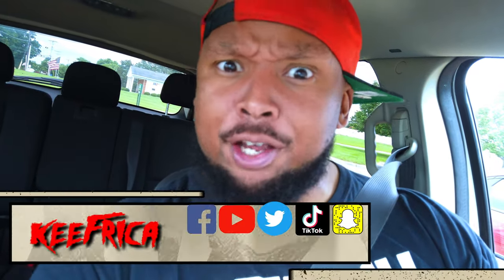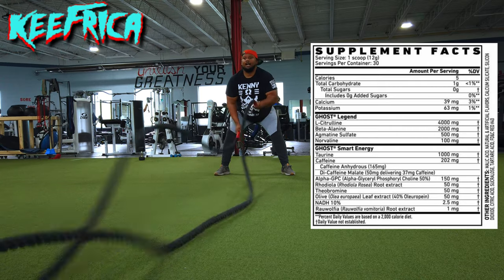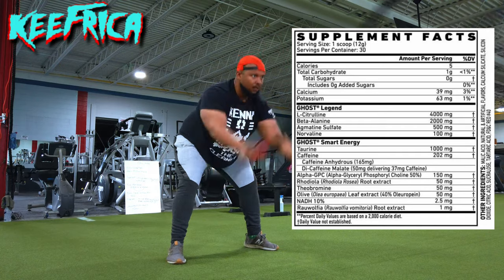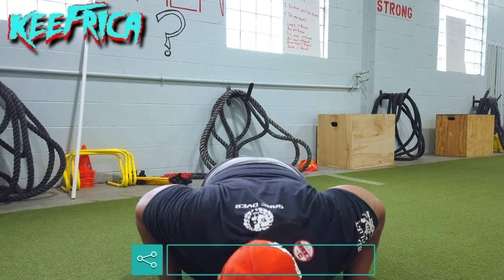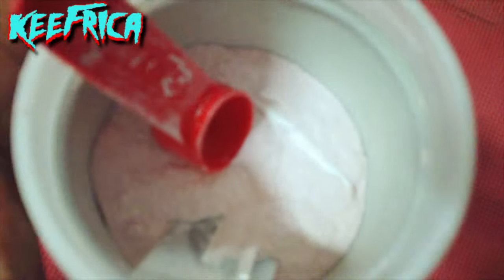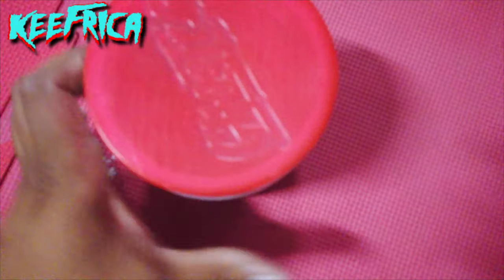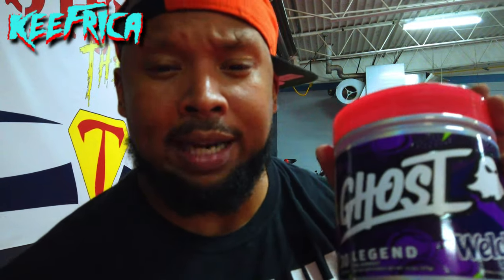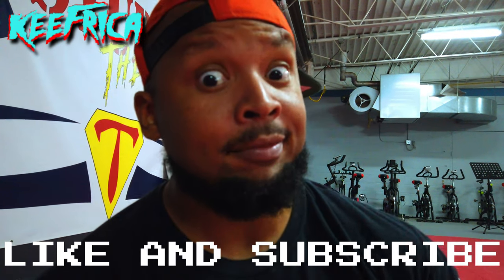Ghost Legend Welch's Grape Pre Workout FULL REVIEW